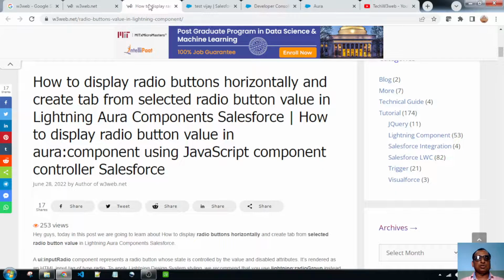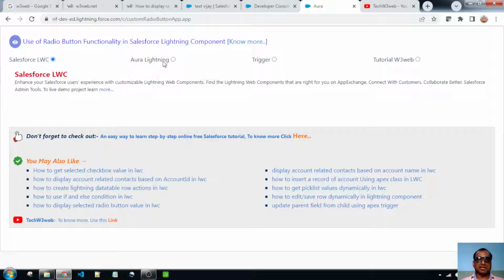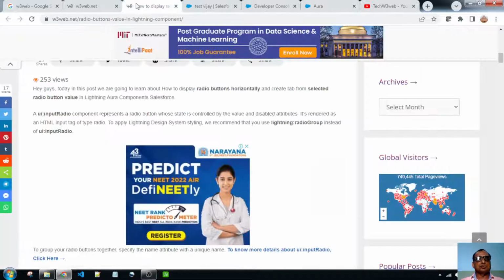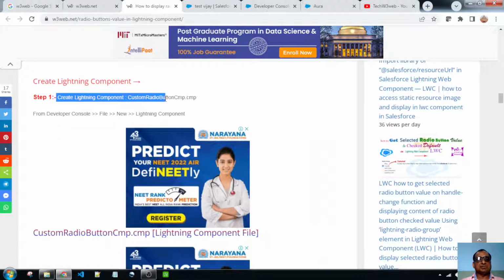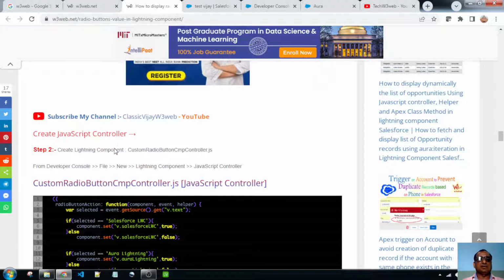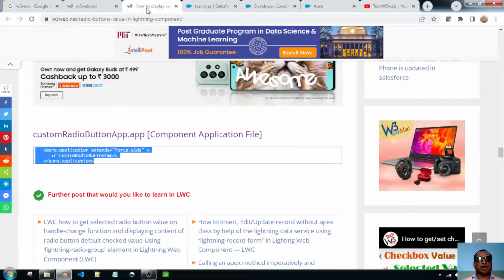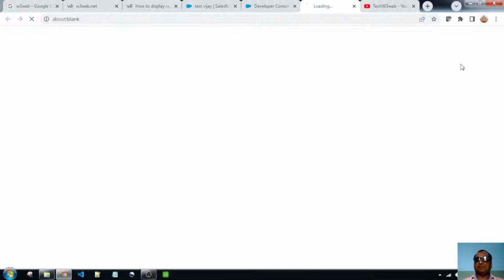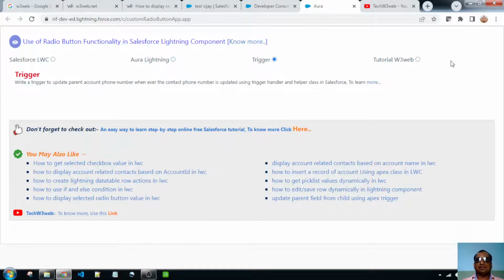Create horizontally tab from selected radio button value in Lightning Aura Components Salesforce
Checkout:- Create a Flyout Account, Flyout is a free, simple way to earn money, It will help you to grow make more money for a better living.

More Information